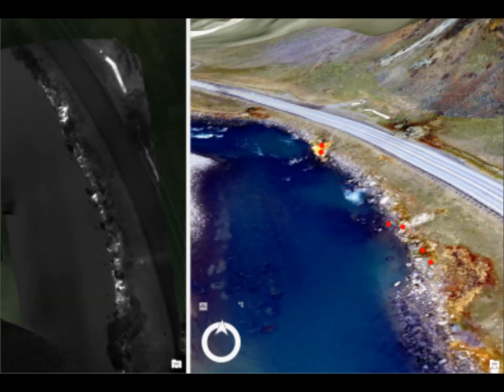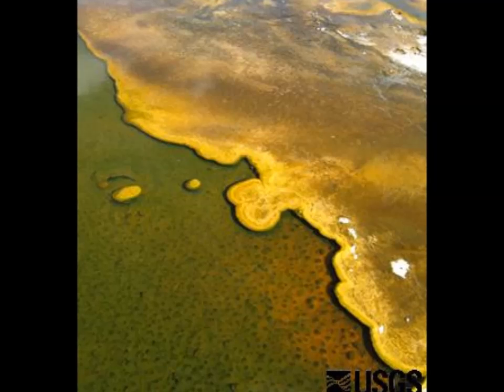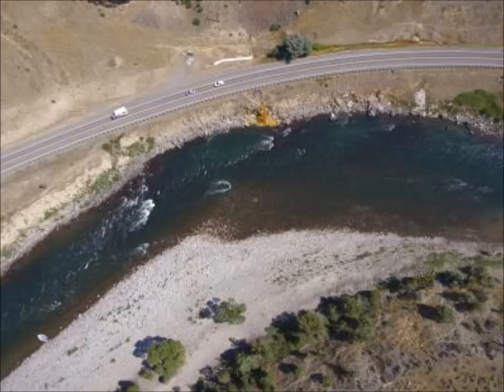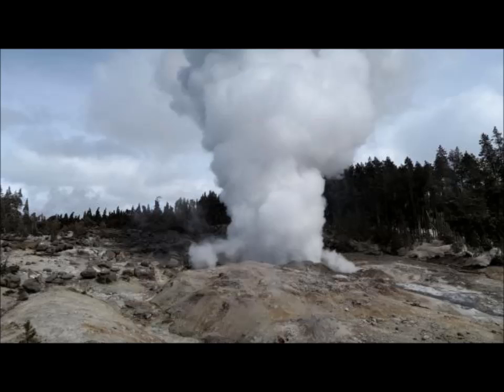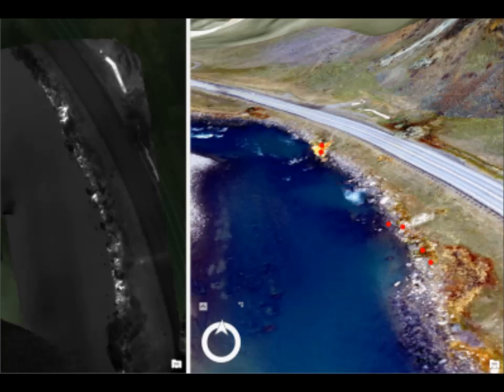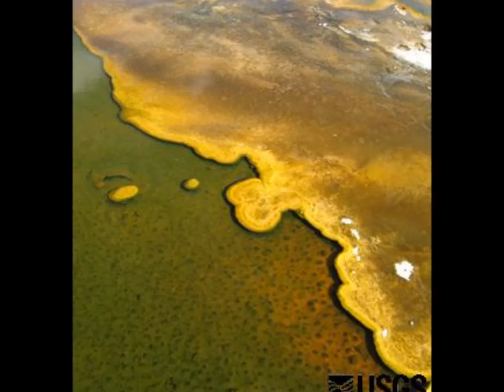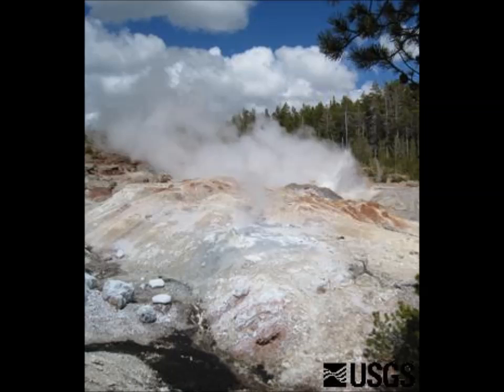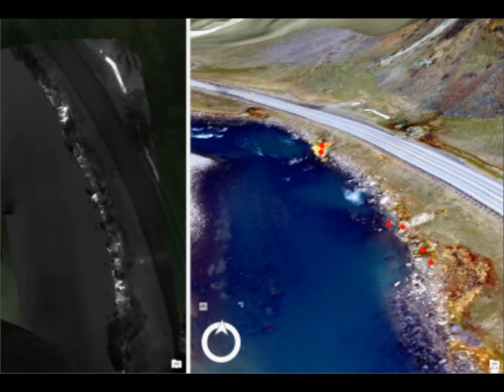Yellowstone Boiling Rivers Latest! Hazard of Volcanic, Hydrothermal & Quake Activity!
4)  Music -Golet's slaves - Filmora music